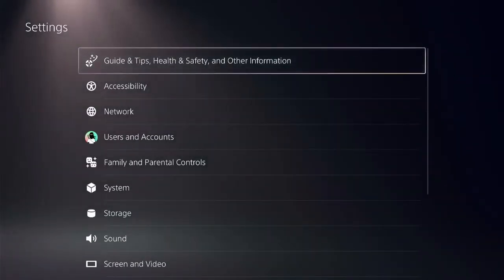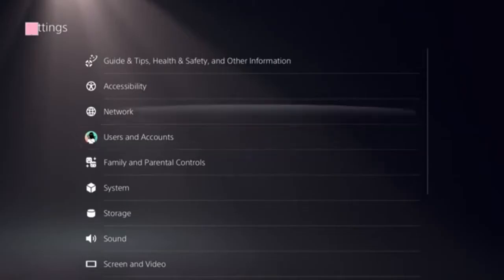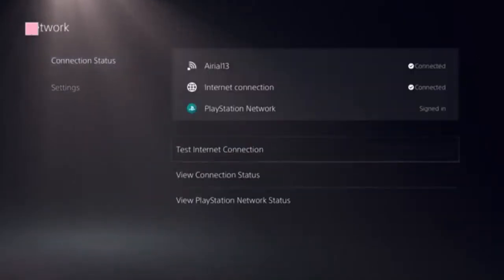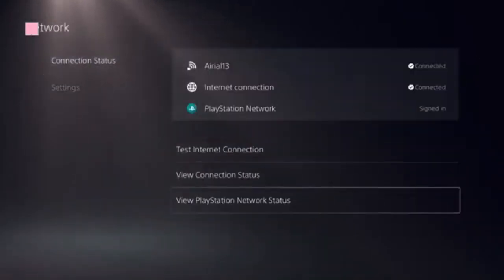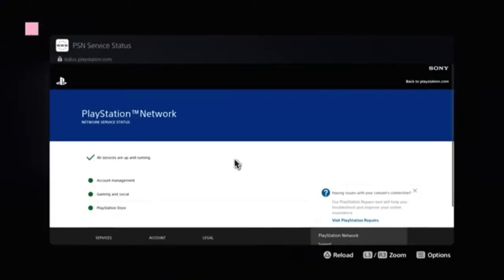How to fix Broadcast on PS5 YouTube